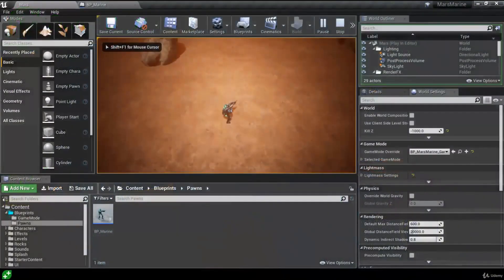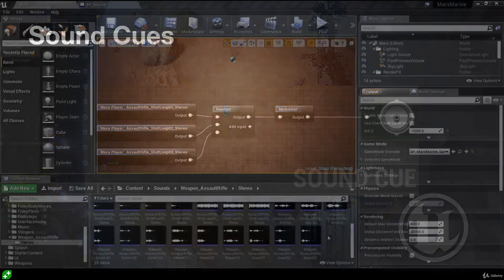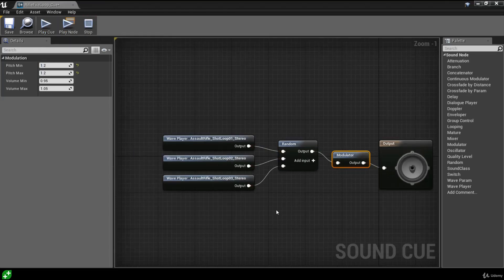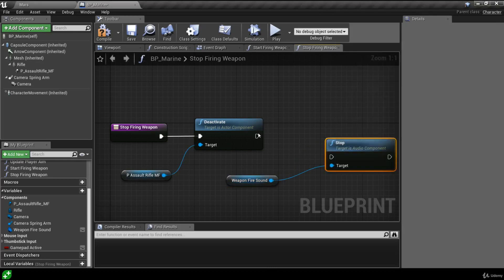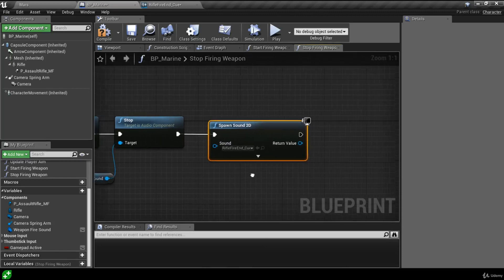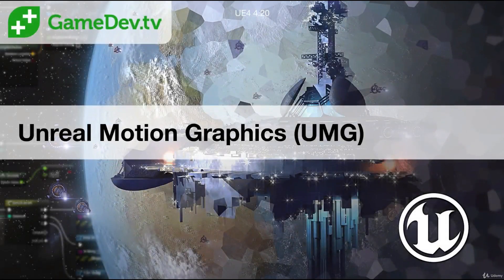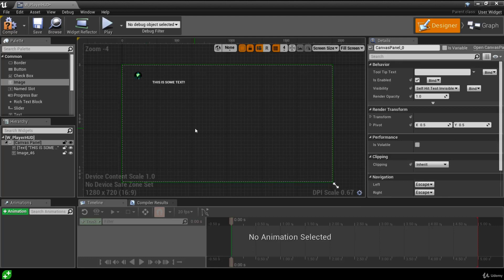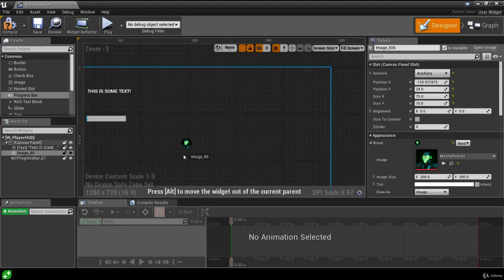How to set up Weapon Sound FX. Unreal Motion Graphics (UMG). Mars Marine Unreal Tutorial Part 7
So at the moment, Al Marine is holding a rifle Well let me press the left mouse button or the right trigger of the gamepad. We play a muzzle flash particle effect on the end of the weapon. Now inside our marine blueprint, we have our fire weapon action events that handle this but we press the left mouse button or the right trigger we execute our start firing weapon function, or if we release we execute the stop firing weapon function, and these functions just basically activate or deactivate our muzzle flash particle. Now going to add some code to these functions to make the weapon feel more believable.

this lesson is where we're going to start designing a HUD for our play character so we can see things like how much help he has and how many aliens he's killed so to create our herd.
We're going to be using unreal motion graphics unreal as user interface designers it allows us to create things called widgets that can be used to lay out visual assets on a canvas.

Chapters:
00:00 - Intro
00:11 - Weapon Sound FX
09:00 - Unreal Motion Graphics (UMG)